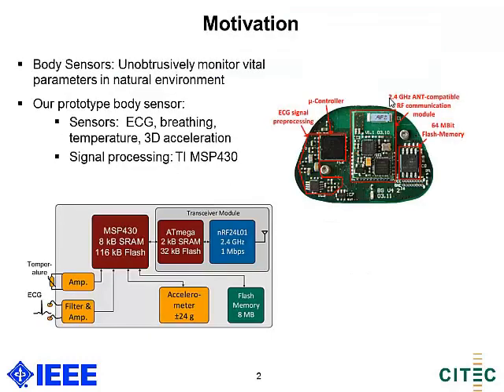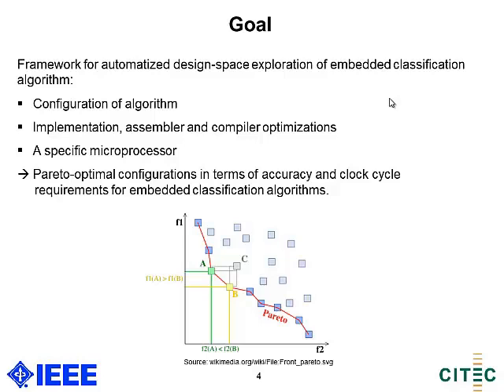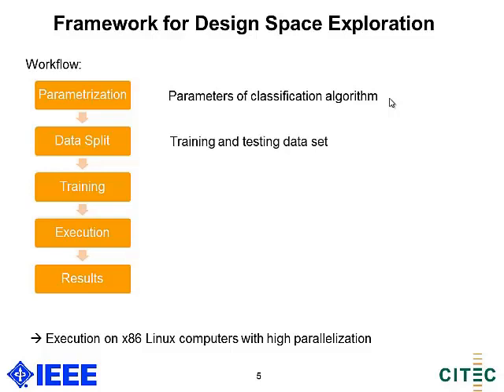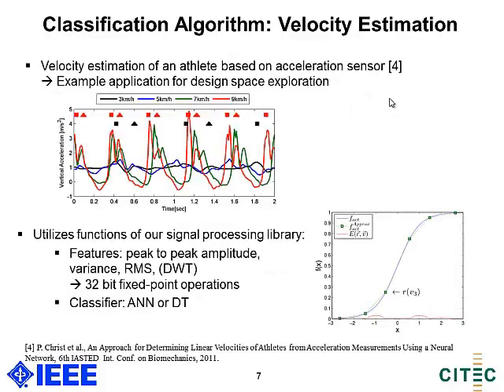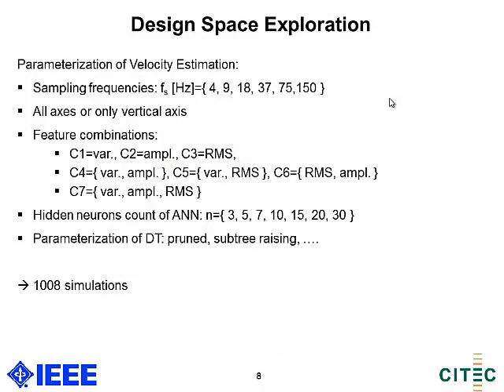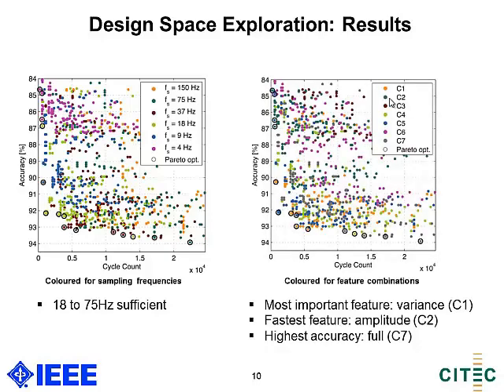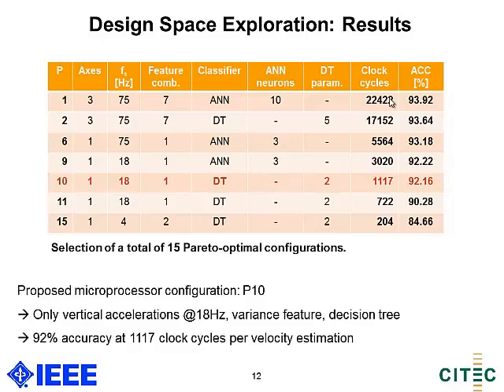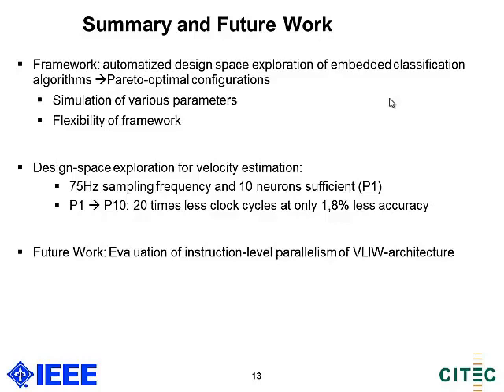Pareto-Optimal Signal Processing on Low-Power Microprocessors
Title: Pareto-Optimal Signal Processing on Low-Power Microprocessors

Author: Peter Christ, Gregor Sievers, Julian Einhaus, Thorsten Jungeblut, Mario Porrmann, Ulrich Rückert

Abstract: Miniaturised wireless body sensors equipped with low-power microcontrollers are used in various energy-constrained applications. The signal-processing algorithms often require running in real-time on a low computational and memory budget. In this paper we present a framework for the exploration of the design space of resource-efficient signal processing suitable for embedded processors. Using a velocity estimation algorithm for an athlete, we show which configurations of the algorithm perform best in respect to classification accuracy and runtime. Altering the sampling frequency, the feature combination, the classifier (Artificial Neural Network (ANN), Decision Tree (DT)), or the classifier’s parametrisation, we obtained 15 Pareto-optimal configurations out of 1008 simulations. The highest classification accuracy of 93.92% was obtained using an ANN, and required 22422 clock cycles per classification. The lowest cycle count of 204 was obtained with a DT configuration which resulted in 84.66% accuracy.